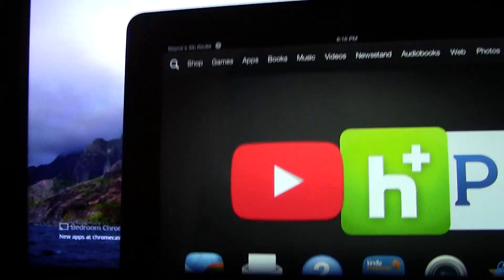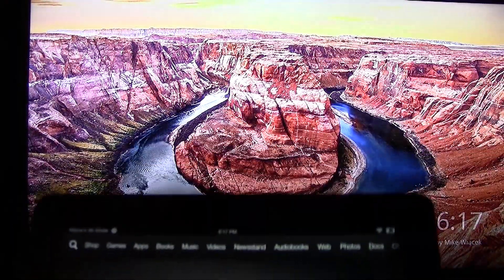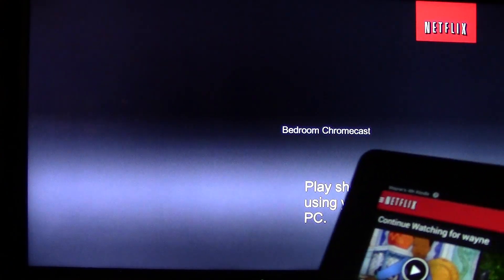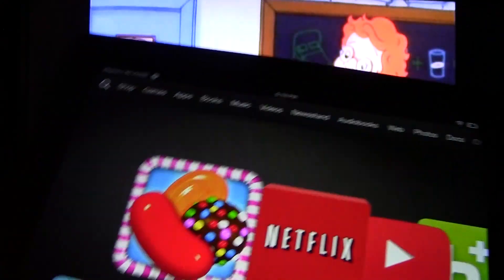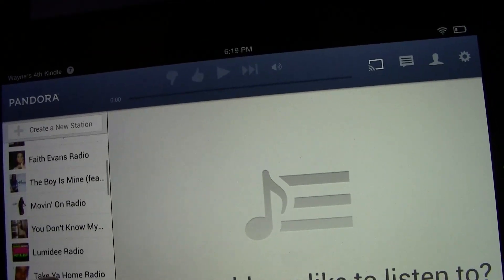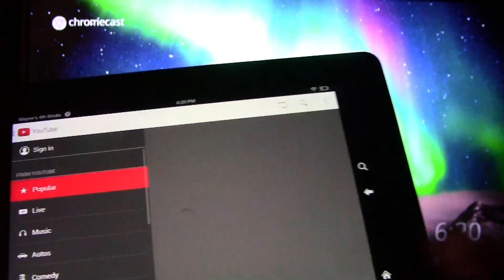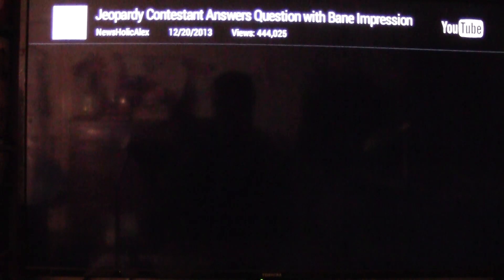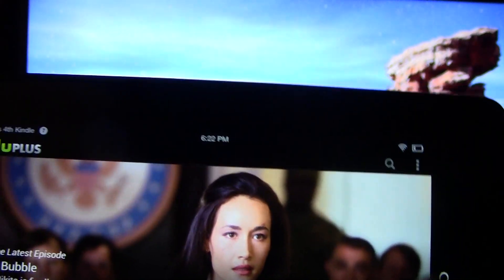Chromecast - How to Use with any Kindle Fire​​​ | H2TechVideos​​​